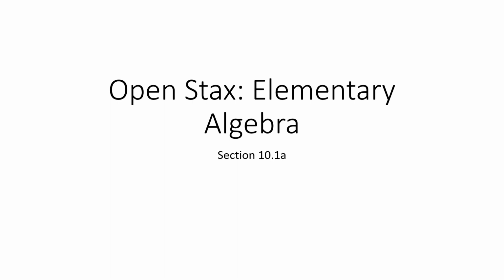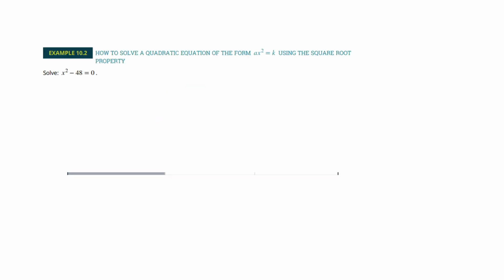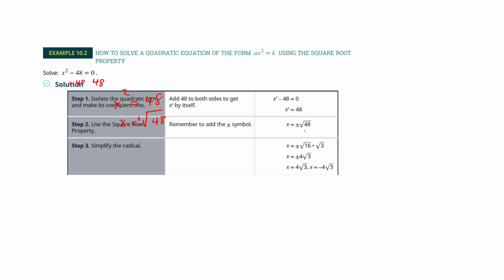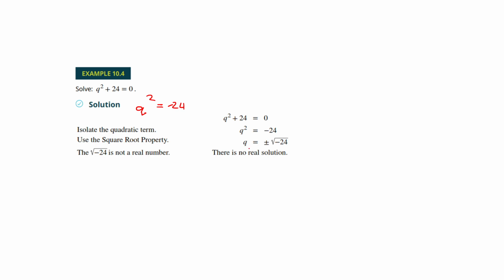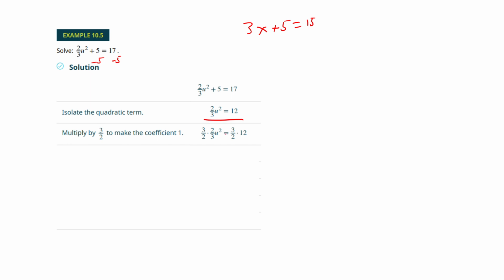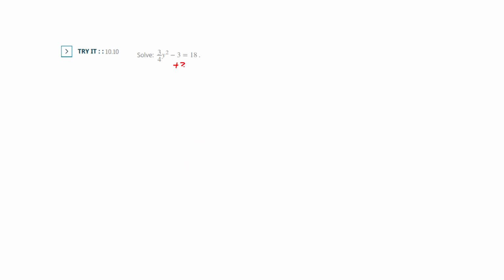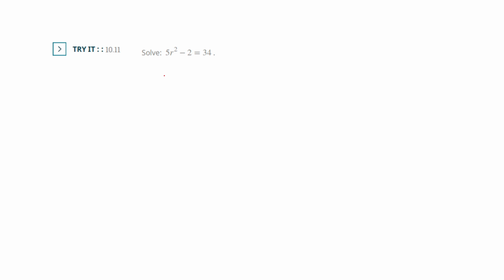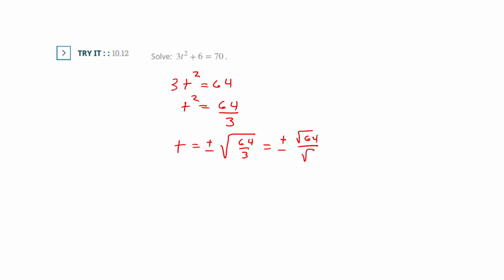Algebra I 10 1a: Solving Equations with the Square Root Property (Part One)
Solving Equations with the Square Root Property. (Part One.)